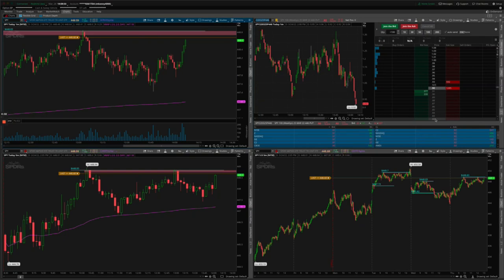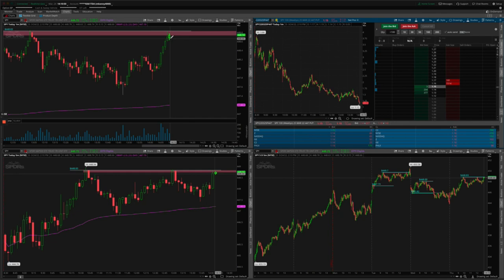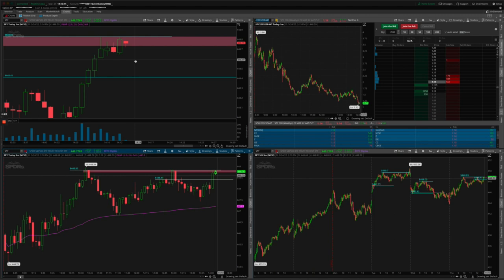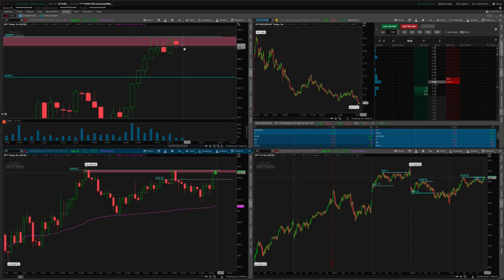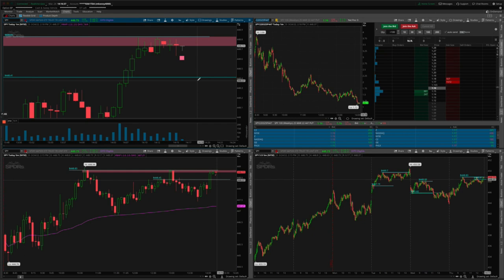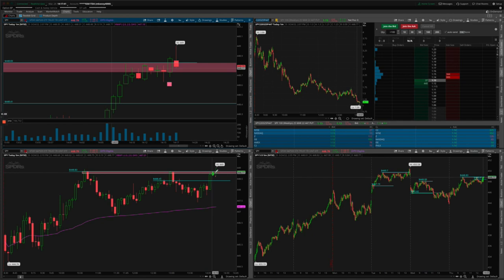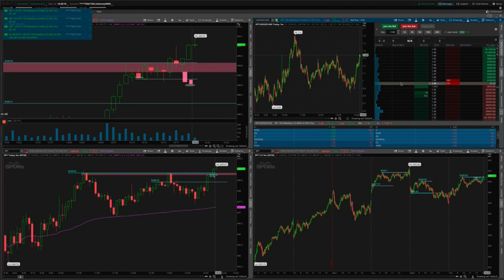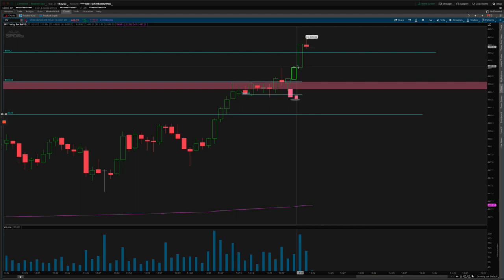Watch Maurice Make $1000 Day Trading - Live Trade With Patience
Watch Maurice Kenny live trade and learn how I made $1000 from 1 single trade. This trade was being stubborn so I had to wait it out, but end the end patience pays off. In my eyes its all about letting the trade come to you and prove to you that the trade is worth it. Then and only then I will take the trade.

How to earn $10,000 a month from Day Trading without a complicated strategy or any technical indicators. Even if you're a beginner trader.

- Important Note: We do not accept everyone for 1 on 1 coaching & often times decline 2/3 of the people that apply. So do not apply for an interview unless you seriously need help on making consistent money via day trading and if you are then 1st watch my 1 hr webinar above. No reschedules are available.